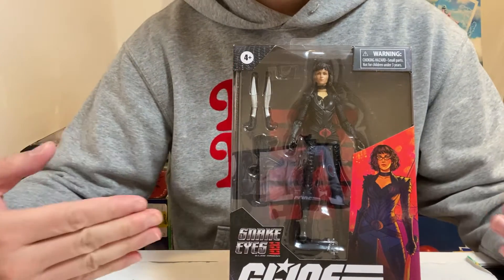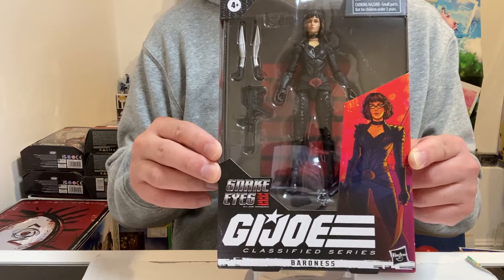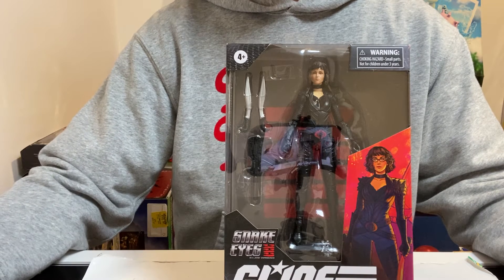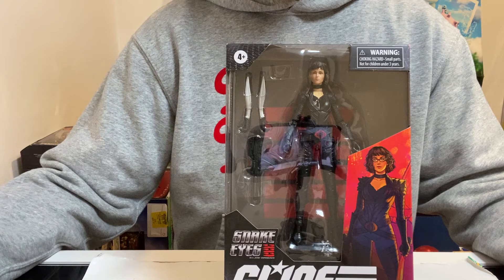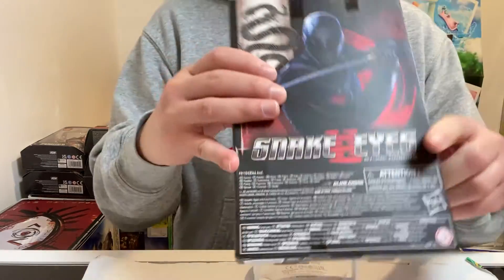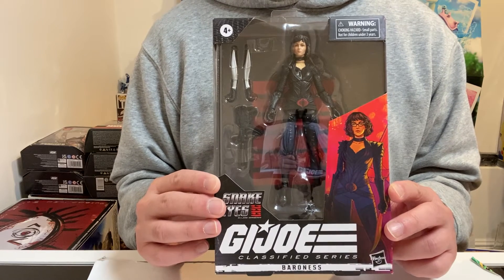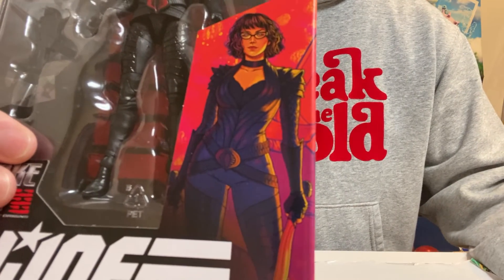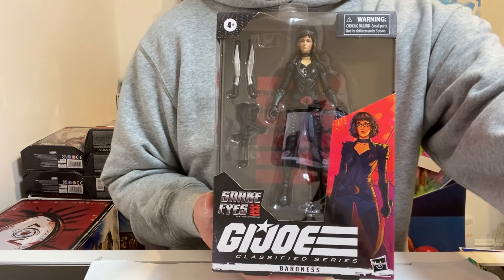Preview GIJOE CLASSIFIED COBRA BARONESS SNAKE EYES ORIGIN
Preview Snake Eyes GIJOE Origins GIJoe Classified Cobra Baroness from Hasbro. Details with pricing estimate and store along with my feedback.